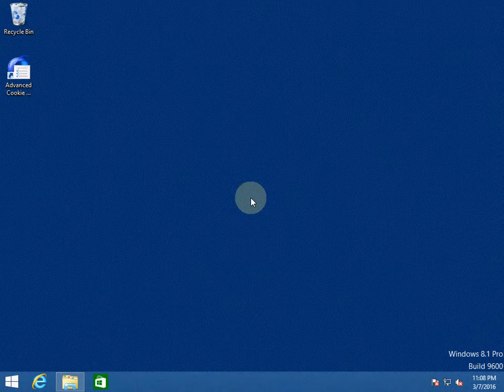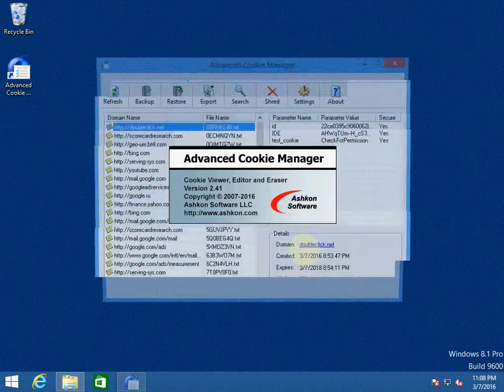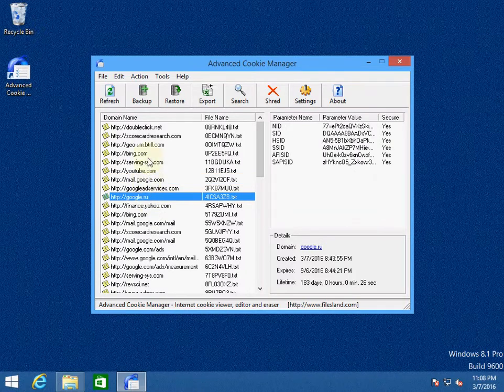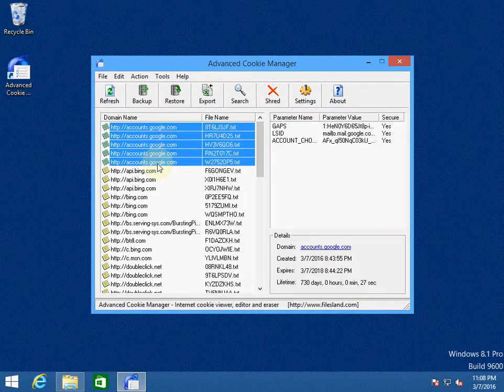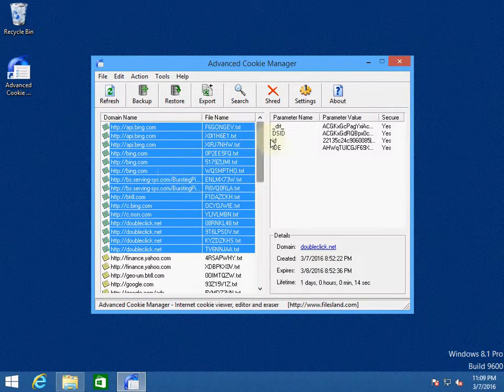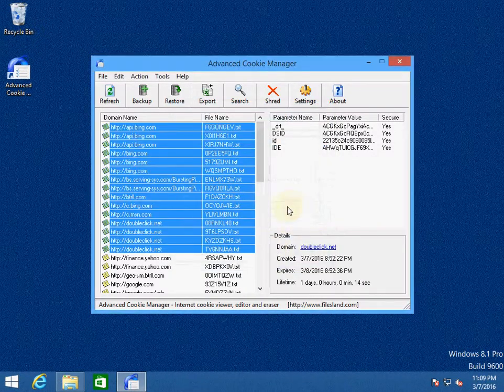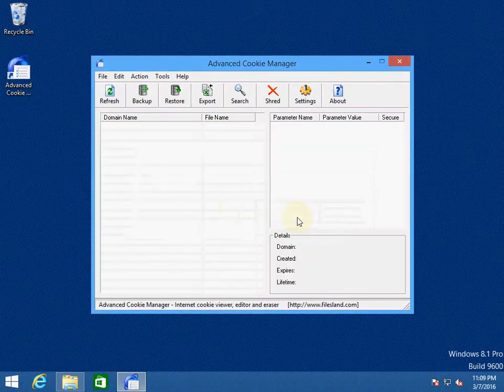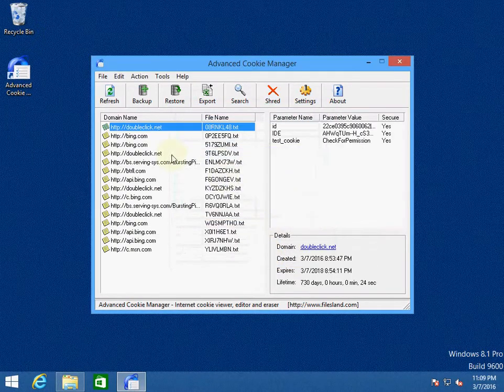How to backup, restore and delete internet cookies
View, backup, restore and selectively delete Internet Explorer cookies with Advanced Cookie Manager.